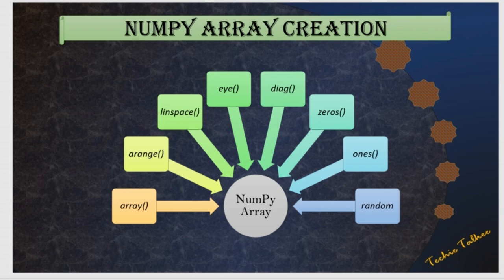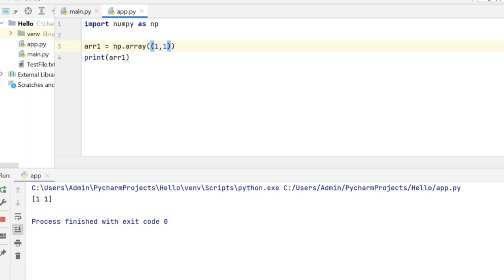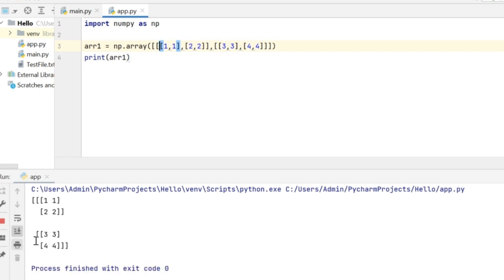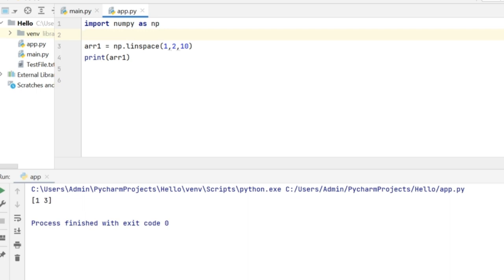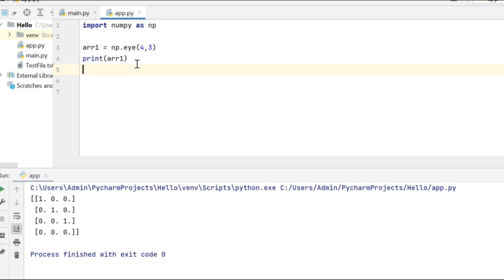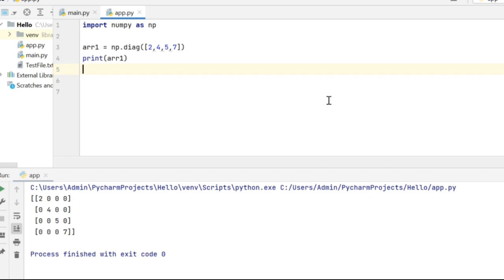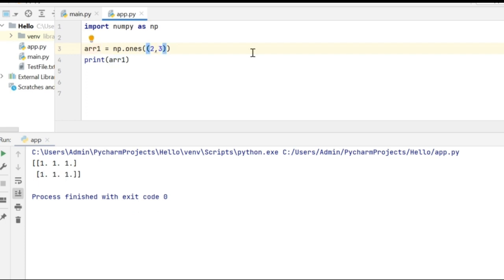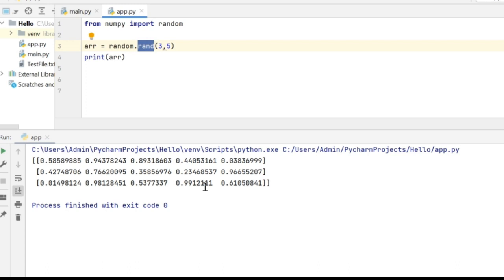create array in numpy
This video gives a brief overview of Numpy array creation

The following topics are covered in this video - Chapter:
00:00  Introduction to Array creation using NumPy library
00:42  ndarray creation using array() function
02:42  ndarray creation using arange() function
03:44  ndarray creation using linspace() function
04:17  ndarray creation using eye() function
05:12  ndarray creation using diag() function
06:15  ndarray creation using zeros() function
06:37  ndarray creation using ones() function
07:04  ndarray creation using rand() function